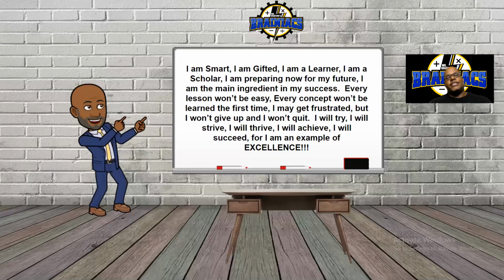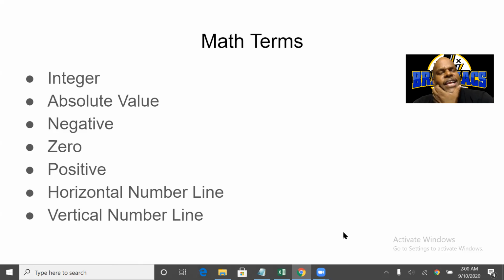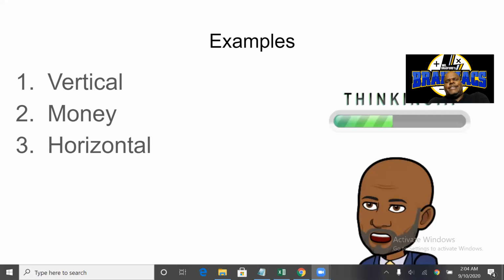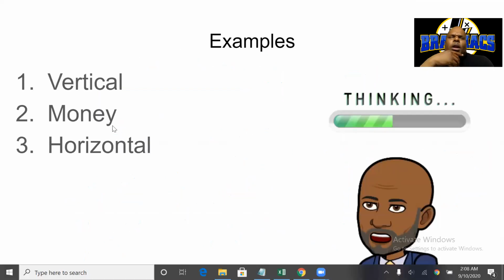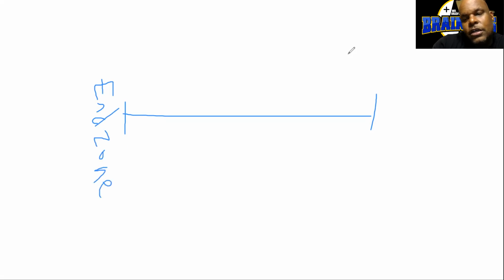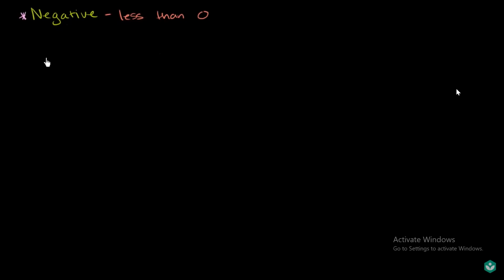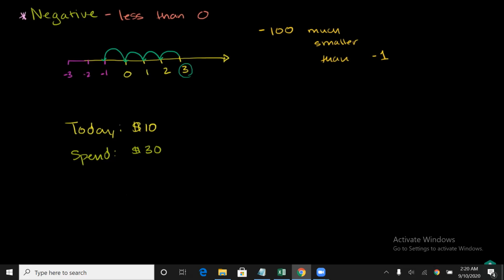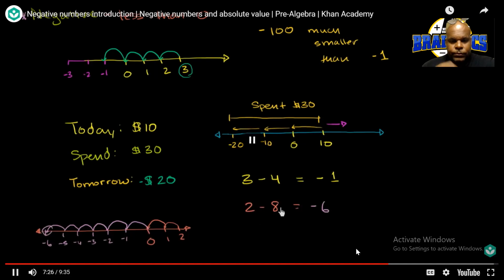Week Two Day Two (Thursday September 10, 2020)